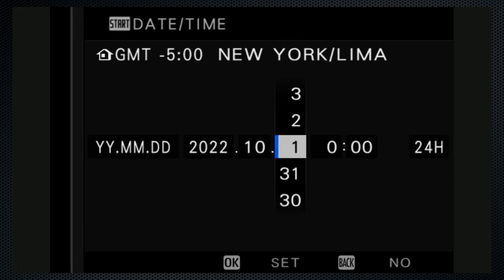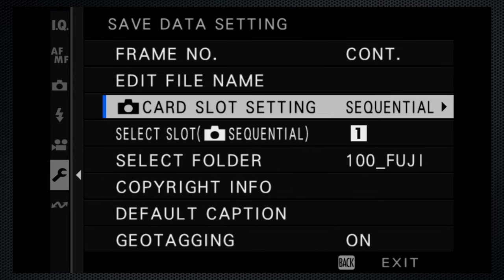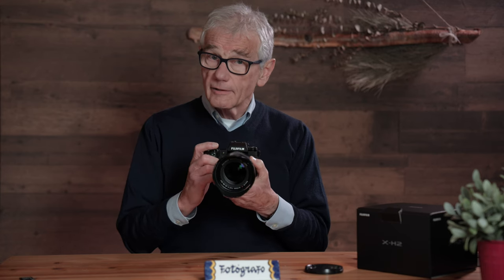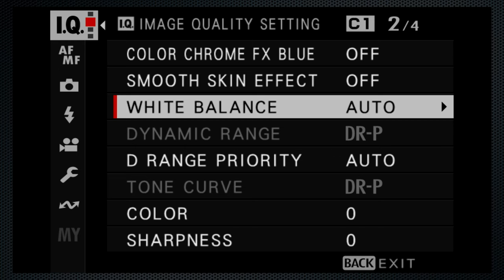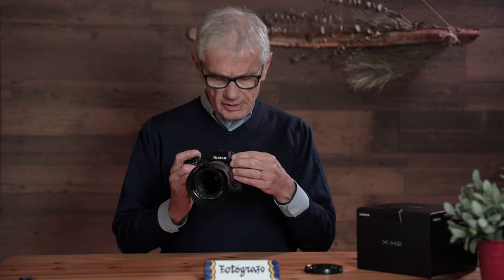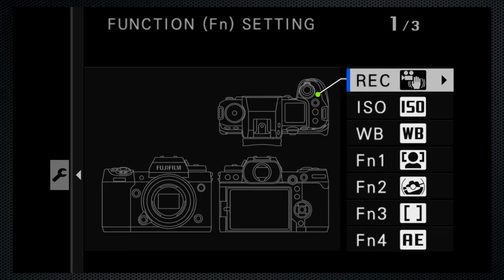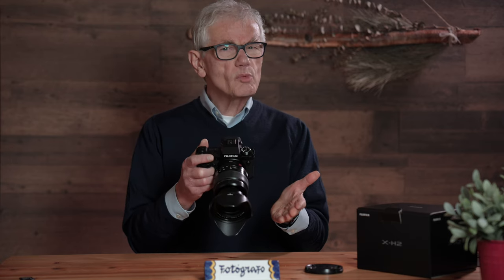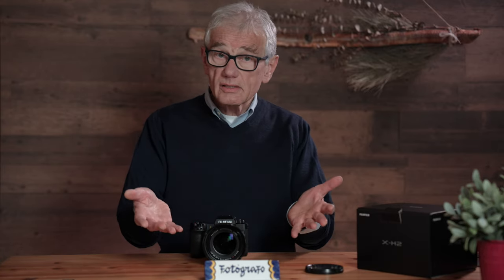Fujifilm X-H2 Setup, Configuration and Settings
Changing a few settings and configuring your custom options on the Fujifilm X-H2 will improve your quality and creative workflow.

My review of the Fujifilm X-H2